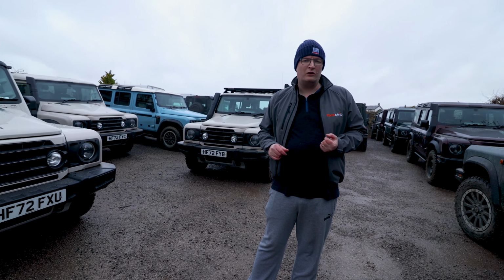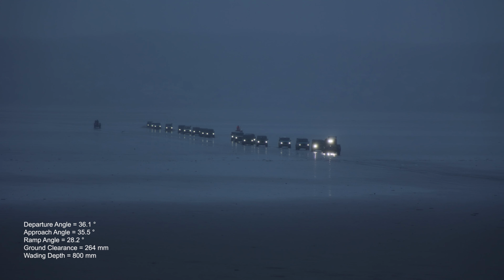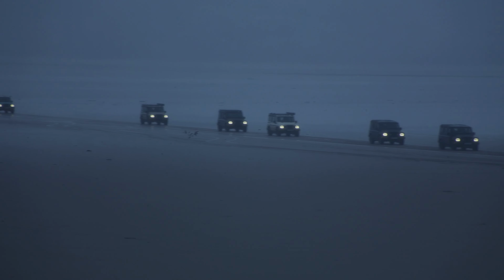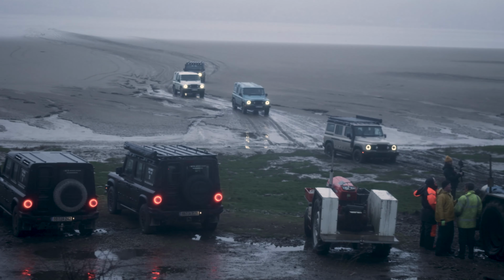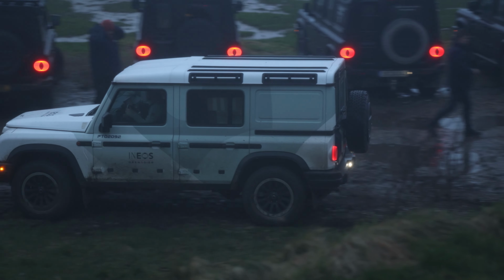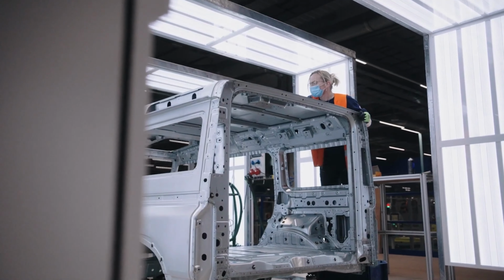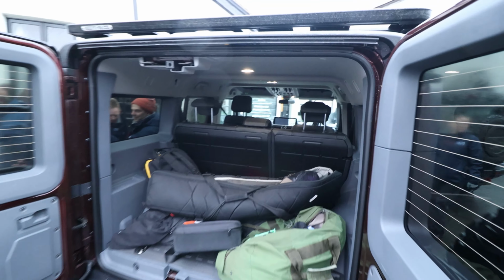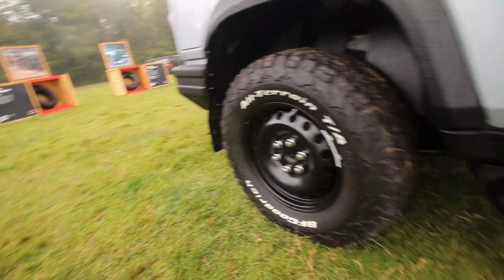INEOS Grenadier Unstoppable l Is This The Ultimate Off Roader?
The Grenadier is here, with orders now being taken, and events popping up all over the place.

When Land Rover stopped production of the Defender in 2016, many were left wondering what was going to fill the gap - Sir Jim Ratcliffe came up with the Grenadier.

Fast forward to 2022, and the prototype vehicles undertook a million mile trip around the globe in order to fully test it's capabilities - on and off road.

Models rolled off the production line in December, and now - well, now we are seeing them travelling the length and breadth of the country, undertaking press events, and generally going where no utility vehicle has gone before...

Join us as we see them on the road for the first time...